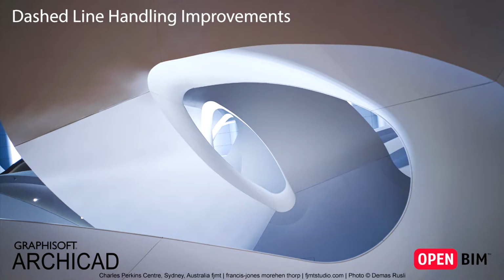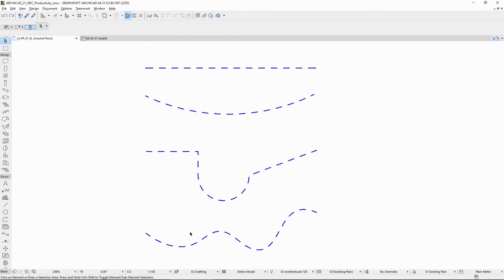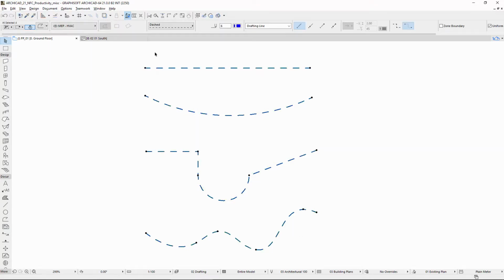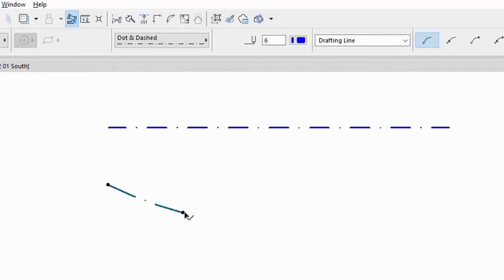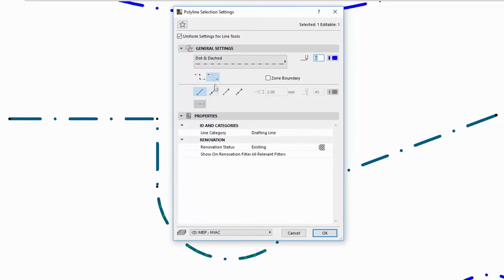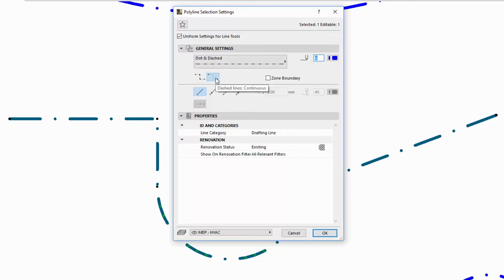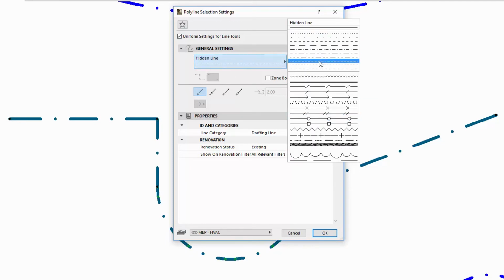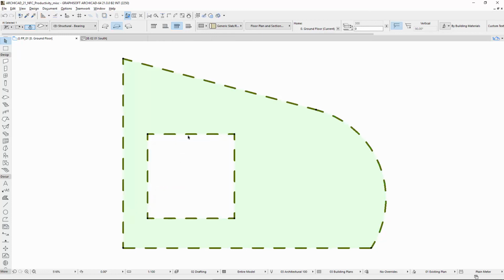Optimisations de la gestion des Lignes pointillés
Parce qu’il est conçu par et pour des Architectes, ARCHICAD est le logiciel au plus près des problématiques de votre métier. A l’heure du BIM, la productivité est primordiale, c’est pourquoi ARCHICAD 21 comporte un large éventail d’optimisations de fonctions existantes et d’innovations.